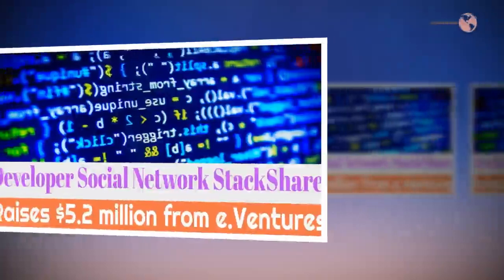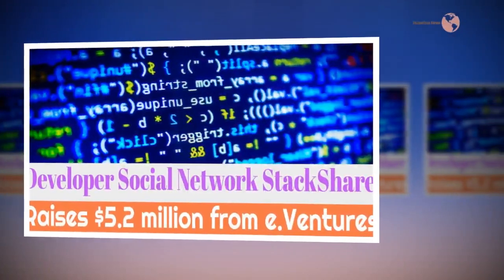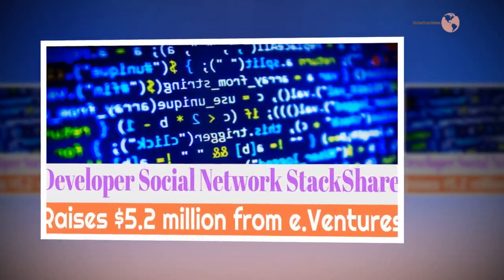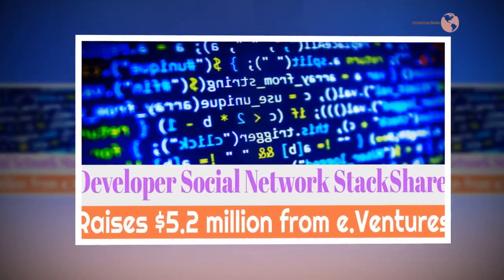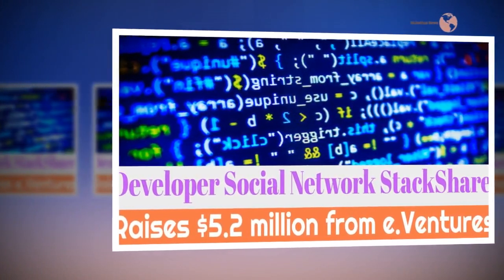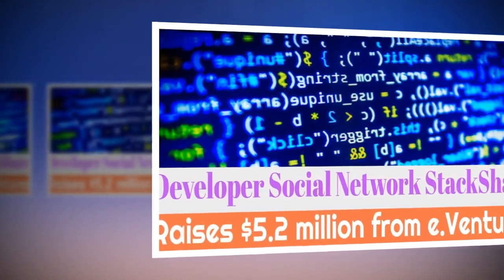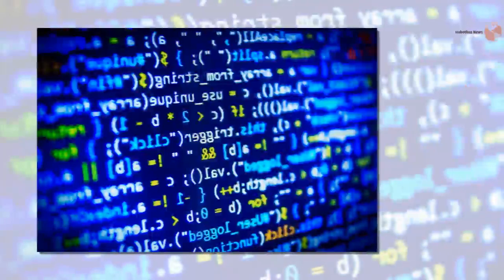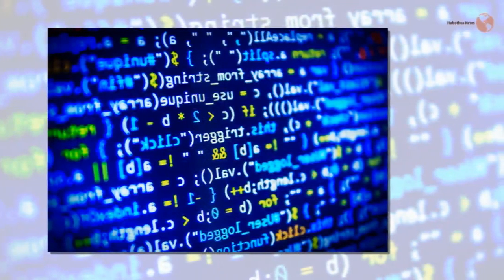Developer Social Network StackShare Raises $5.2 million from e.Ventures (2018)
Web development is complicated. What was once the relatively uniform LAMP stack of Linux, Apache, MySQL, and PHP years ago has been replaced by nearly infinite variations. Multiple cloud providers, dozens of databases, hundreds of developer tools, and that is not even getting into the world of libraries. NPM, the Node Package Manager, lists about half a million packages that can be imported alone.

For software developers, the choices are dizzying, and there are limited vetted resources on the